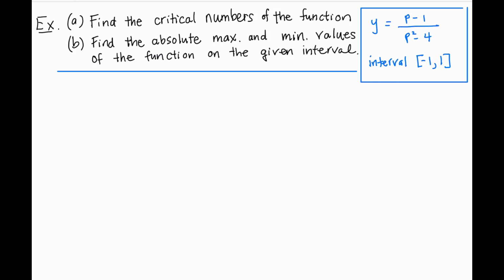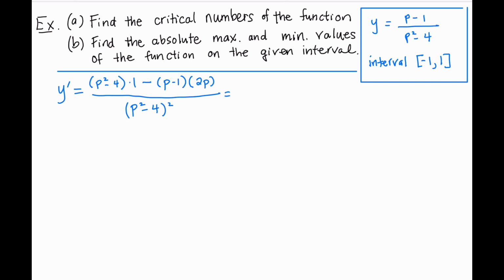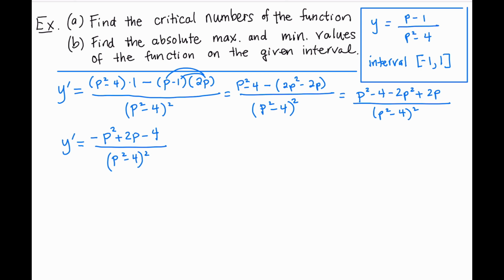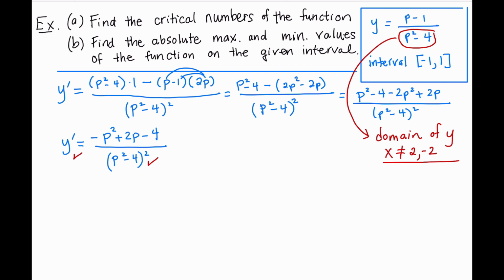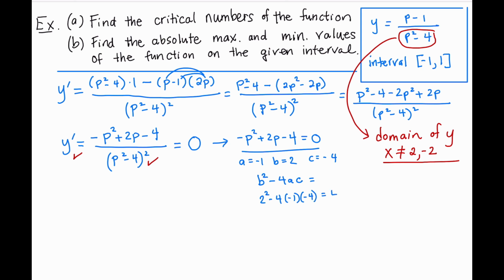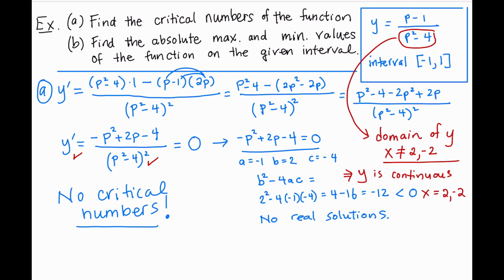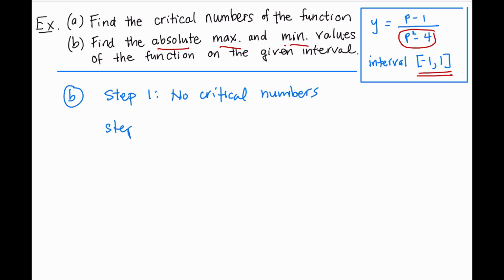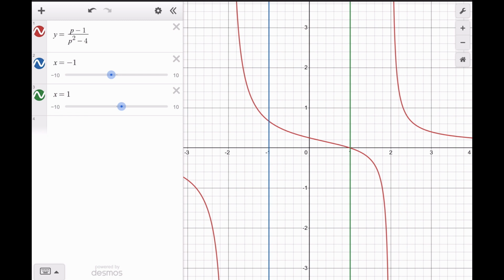section 4.1 part 3: example 2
Finding critical numbers. Find the absolute max/min values.